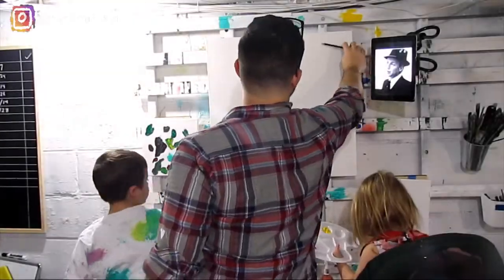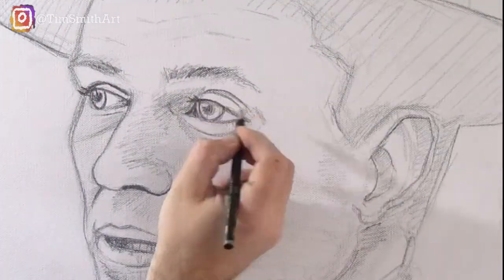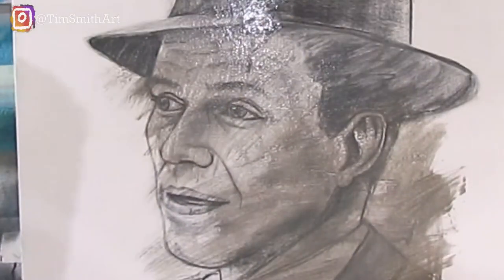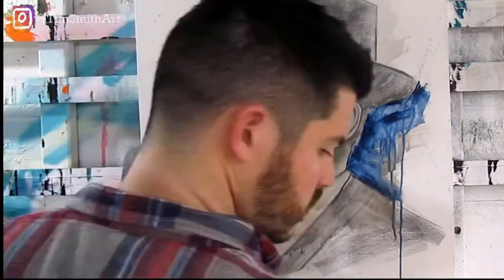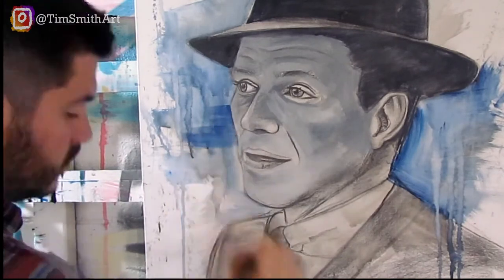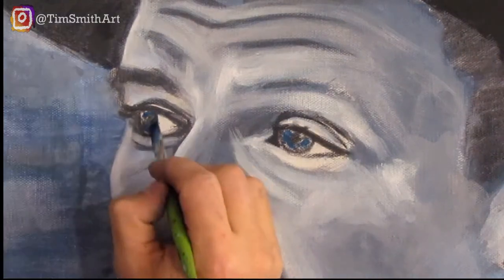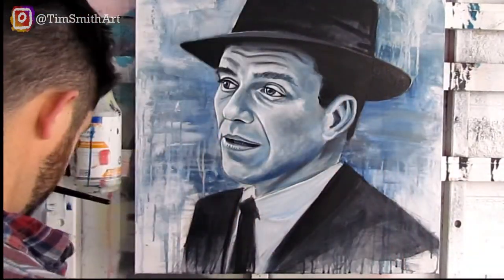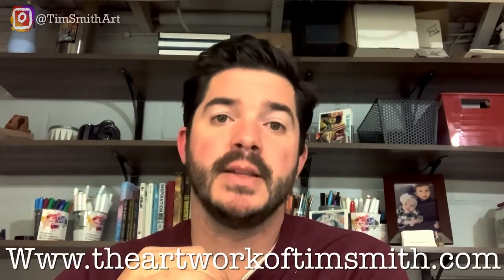How to Paint Frank Sinatra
Hi everyone, my name is Tim Smith. I am an artist from New Jersey. In this video, I paint iconic singer Frank Sinatra using acrylic paint on canvas.